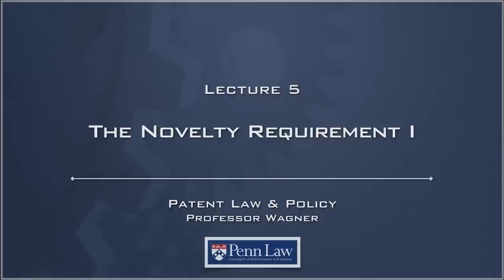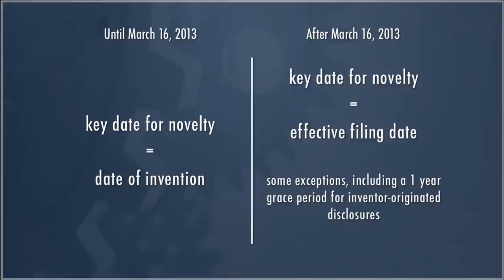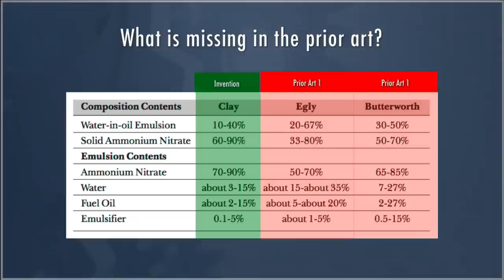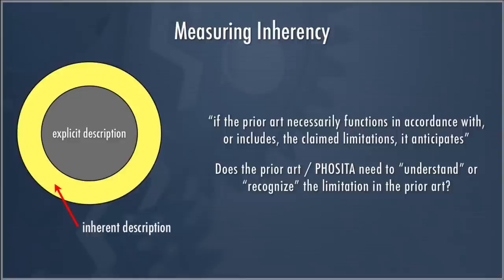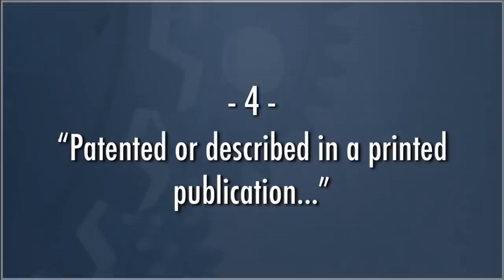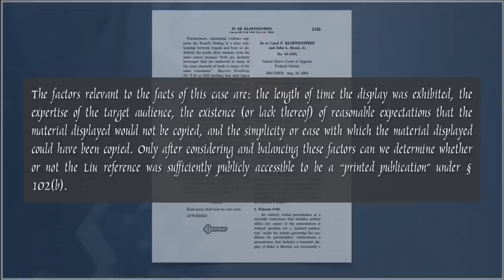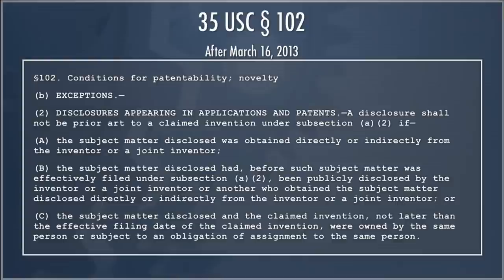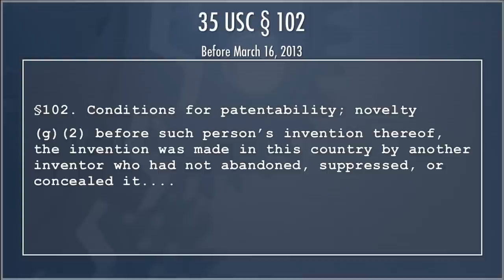Lecture 05 - Novelty 1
This lecture covers the basics of the "novelty" requirement of § 102 of the Patent Law.  It includes a look at how the requirement has changed (and how it hasn't) as a result of the America Invents Act of 2011.